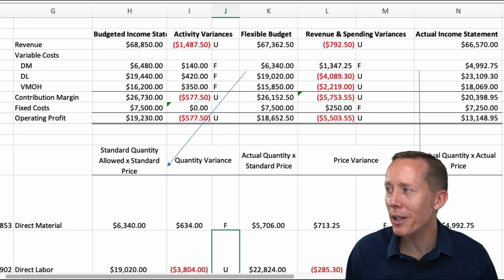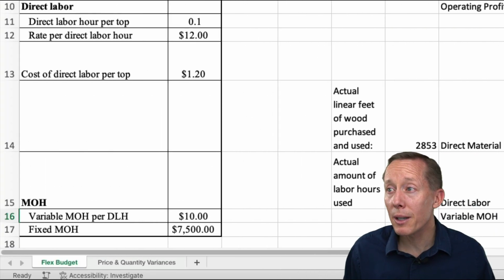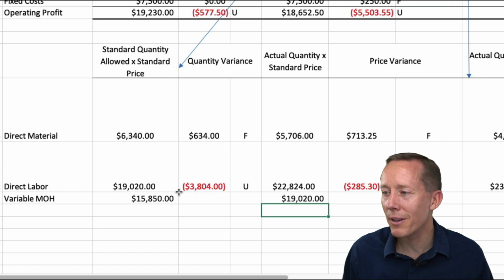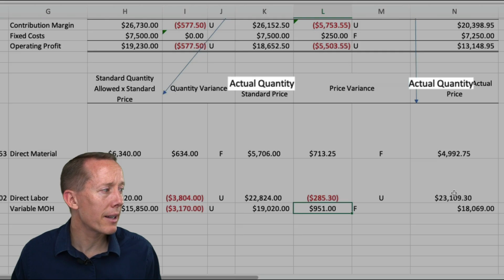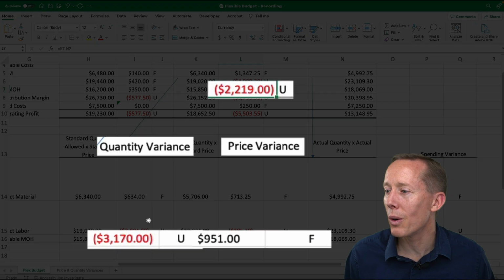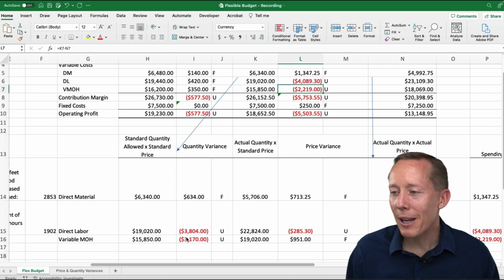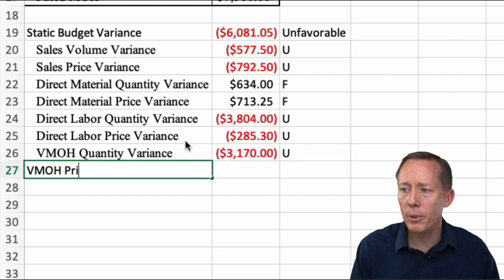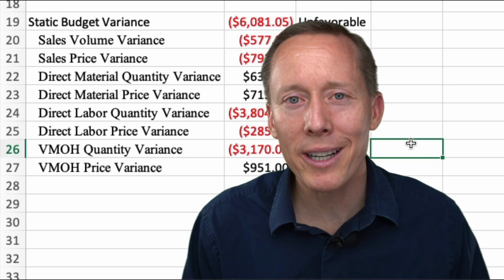9.6 Variable Manufacturing Overhead Price and Quantity Variances in Excel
This video shows how the variable MOH price and quantity variances are calculated, and then discusses how the interpretation is slightly different because overhead is made up of a variety of indirect costs that are allocated to products.

You can find the documents for this video in this Github repository